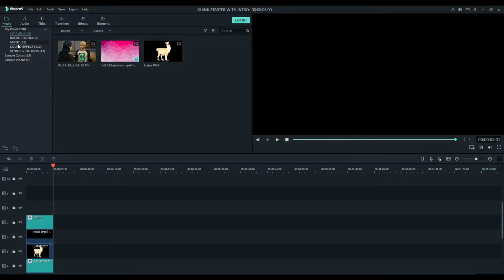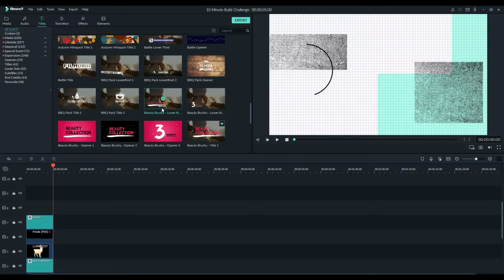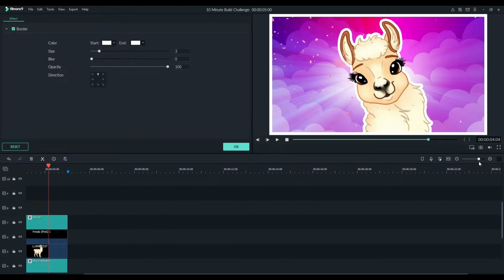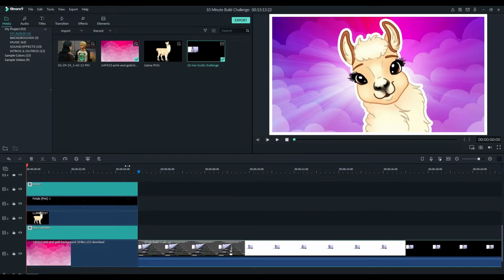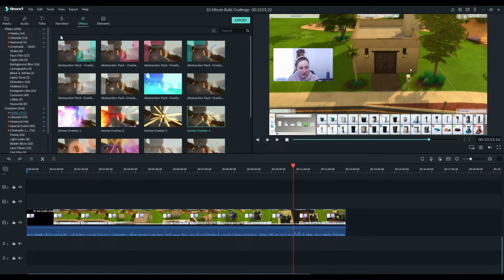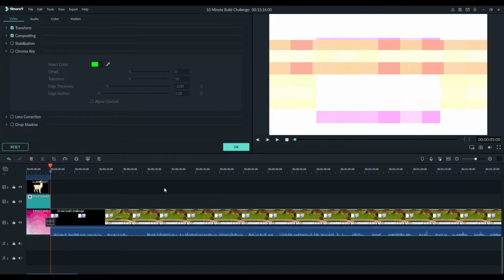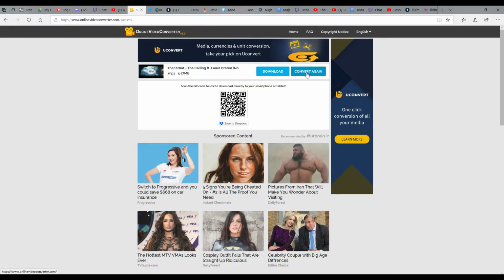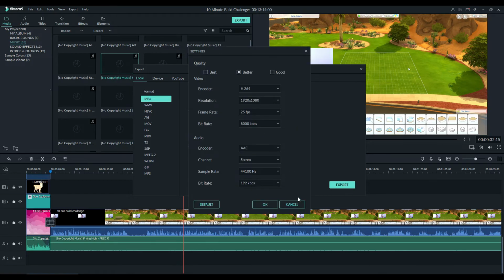FILMORA TUTORIAL & USING COPYRIGHT FREE MUSIC I BECOMING A SIMTUBER // PART 3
In Part 3 of Becoming a Simtuber we go over how to use Filmora 9 and also how to download copyright free music!